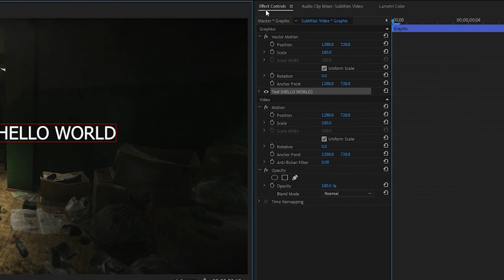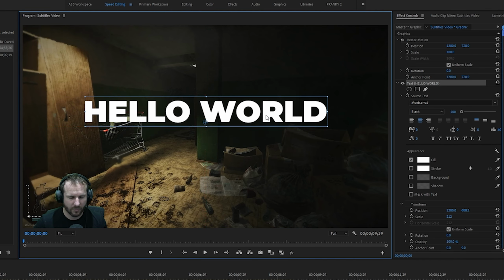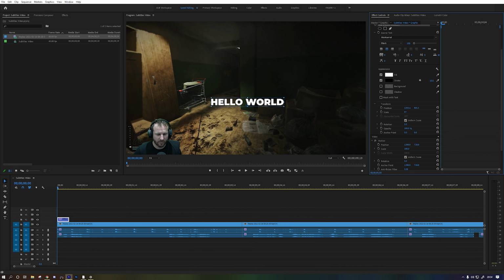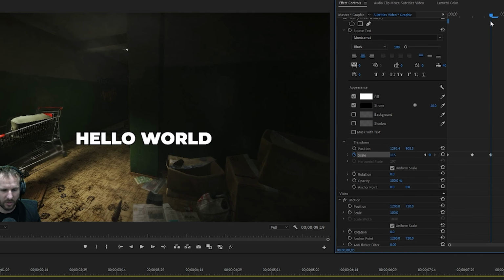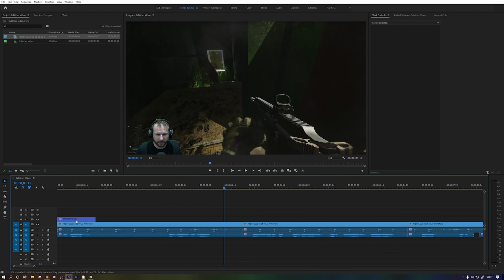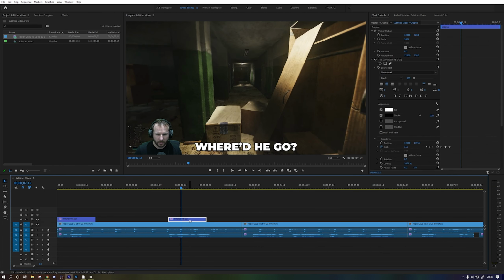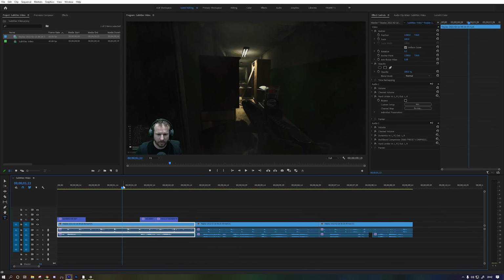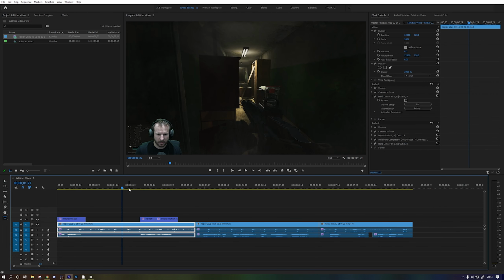FASTEST Gaming Subtitles | Premiere Pro Tutorial (2021) - Any% Editing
Hey guys! In this Premiere Pro Tutorial we're going to cover the FASTEST way to add subtitles to your gaming videos and make them pop with some basic animation. I'll show you how to get them setup and then you just need to knock them out. I've tested tonnes of different ways you can make subtitles and this is the best by far!

Timestamps:
00:00 Intro
01:51 Setting Up The Subtitles
06:05 Animating The Text
08:26 Cloning Everything Instantly (The Fast Bit)
11:41 TLDR
13:02 Outro